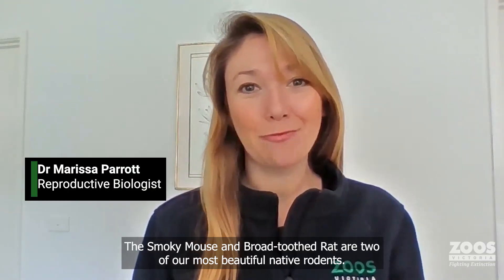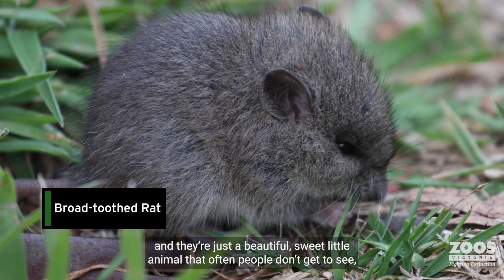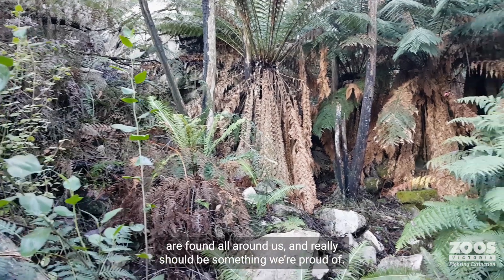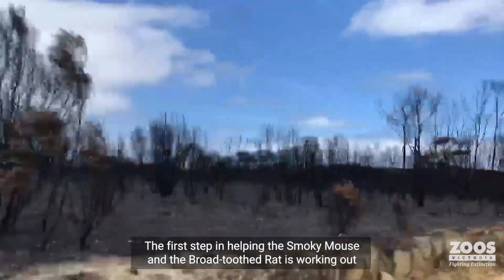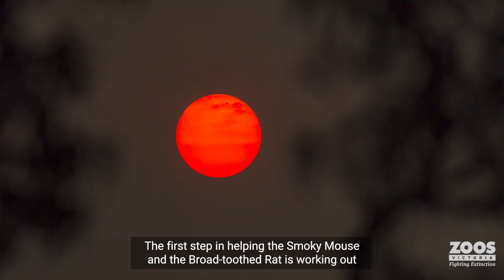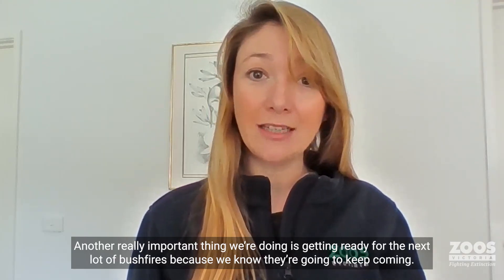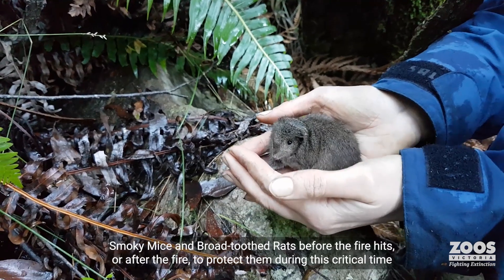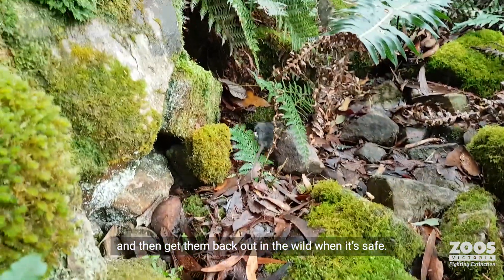Raising awareness for our native rodents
The Smoky Mouse and Broad-toothed Rat are subject to habitat loss, predators and more increasingly, bushfires.

The first step in helping our native rodents is working out how they’ve been affected by bushfires and how they best need our help afterwards. In addition, we’ll be making sure our facilities are ready to look after wild species as the bushfires are occurring, and making sure they return to the wild when it’s safe to do so.